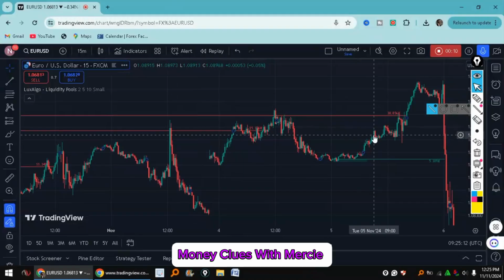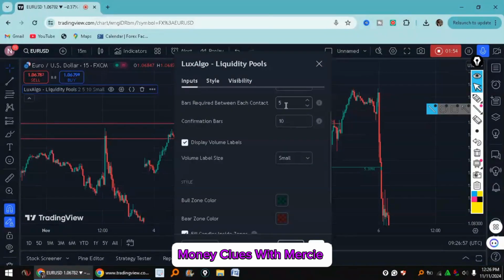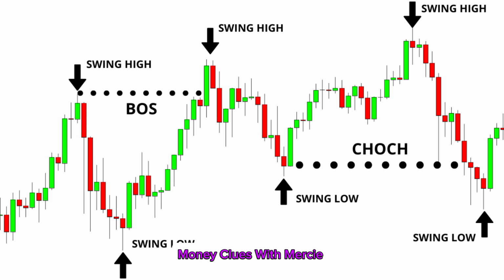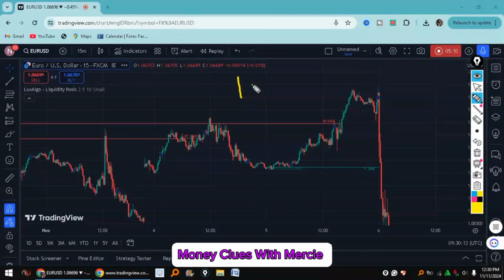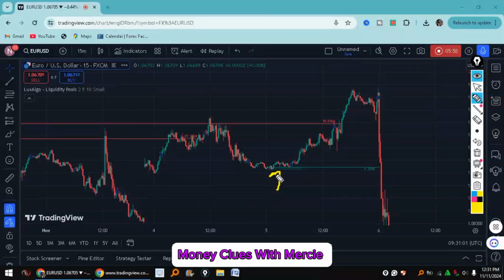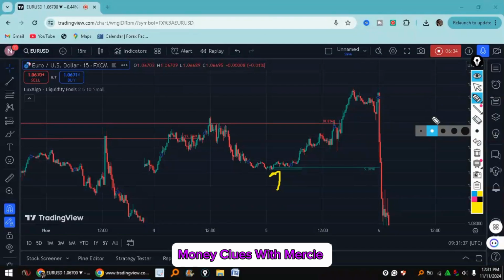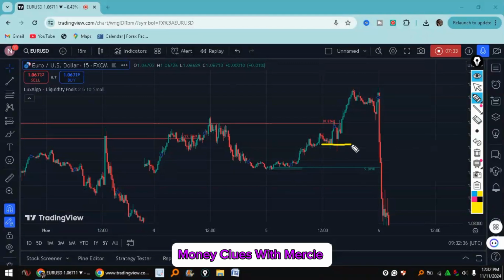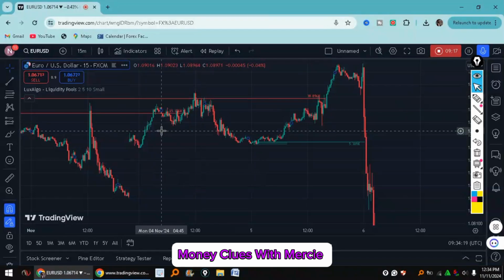LuxAlgo Killed This!!I Tried New LuxAlgo Liquidity Pools Indicator In Tradingview For Forex & Stocks